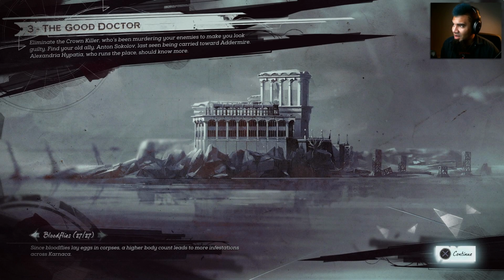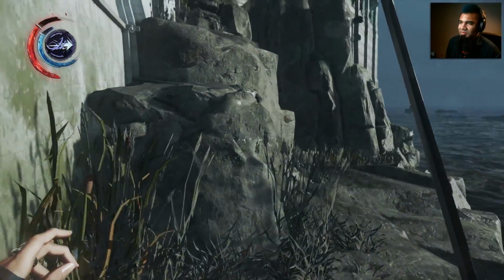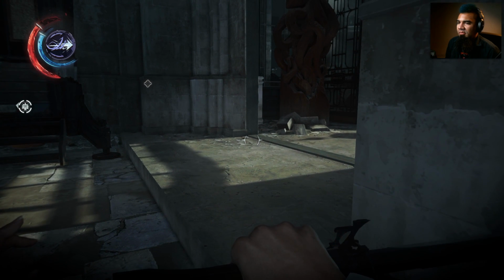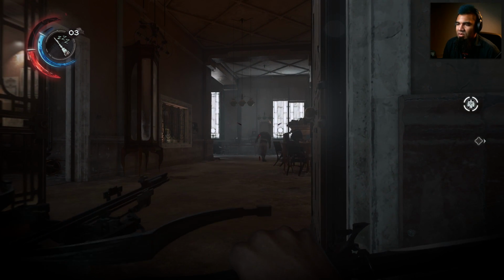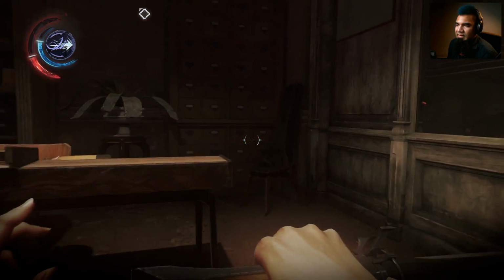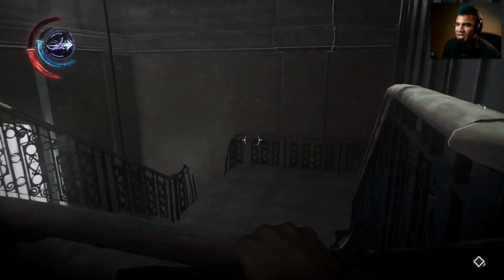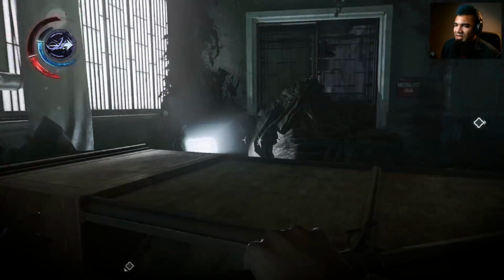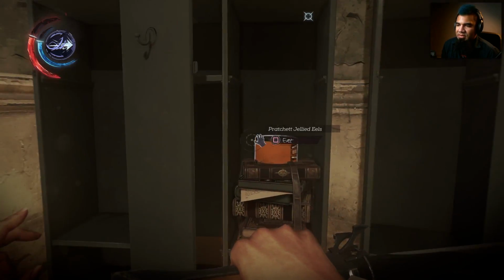Dishonored 2 | Gameplay Walkthrough Part 3 - Emily | CAMPAIGN MISSION 3: THE GOOD DOCTOR [PS4 / XB1]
In this Dishonored 2 Campaign Mission 3: The Good Doctor gameplay walkthrough, Anton Sokolov is missing, and Meagan Foster thinks it's the work of the Crown Killer. Emily must brave Addermire Institute in search for both the Philosopher and killer who impersonates Corvo.

This Dishonored 2 Gameplay Walkthrough includes the Opening, the Full Game Story, a Review, Story Missions, Cut Scenes, Powers, Bonecharms, Lore, Reactions, Commentary, Facecam, and Ending of the Single Player Campaign for PS4, PS4 Pro, Xbox One, and PC.

In Honor of:
Nathan "OCD Superman" Jackson

Dishonored 2 is a stealth action-adventure video game developed by Arkane Studios and published by Bethesda Softworks. The sequel to 2012's Dishonored, the game is available for Microsoft Windows, PlayStation 4, and Xbox One. The series takes place in the fictional Empire of the Isles with the majority of Dishonored 2 set in the coastal city of Karnaca. After Empress Emily Kaldwin is deposed by an "otherworldly usurper", the player may choose between playing as either Emily or her bodyguard and father Corvo Attano as they attempt to reclaim the throne.

Dishonored 2 is set fifteen years after the first Dishonored, wherein Corvo Attano restored Emily Kaldwin to the throne after being framed for her mother's assassination. Dunwall has prospered under the reign of Emily, who has been training with Corvo to protect herself from assassins. The Empire is plunged into chaos when the Empress is suddenly dethroned by an "otherworldly usurper", and becomes an outlaw to society. Whichever character the player picks is optionally granted powers by the mythical Outsider, and they set out to restore the throne.

Main characters: Emily, Corvo, Delilah